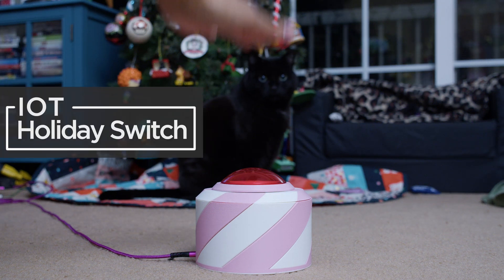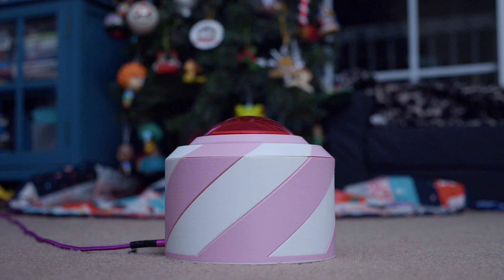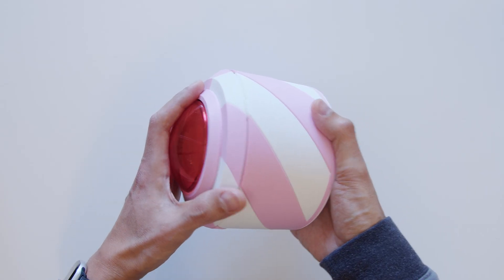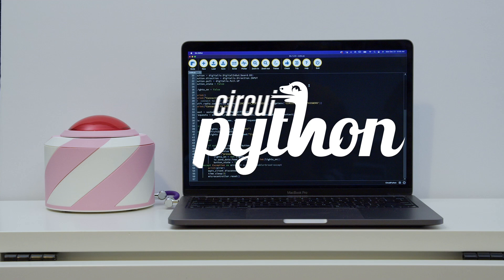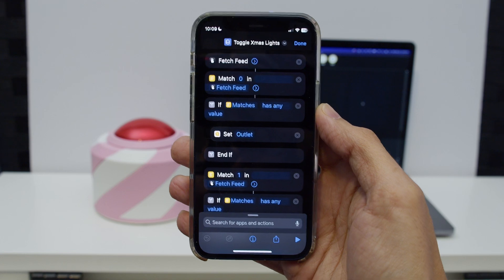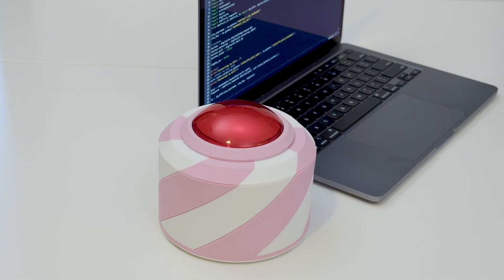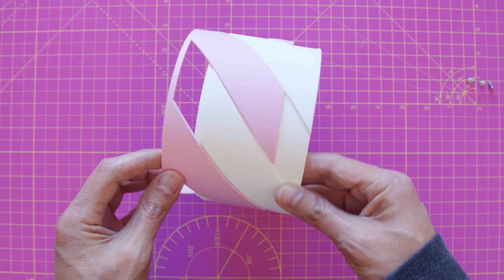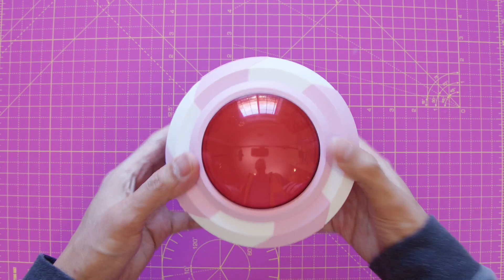Holiday IOT Switch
Build a custom controller to trigger a smart outlet using a Feather ESP32-S2, CircuitPython, Adafruit IO and the itsaSNAP app for iOS.